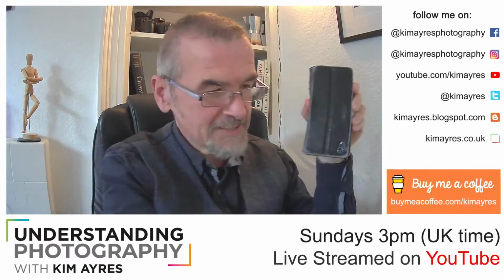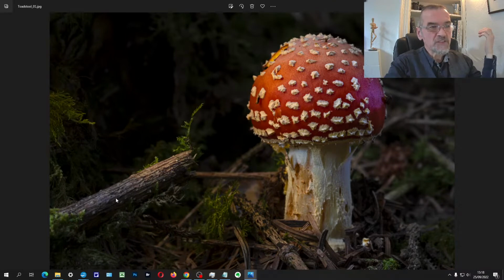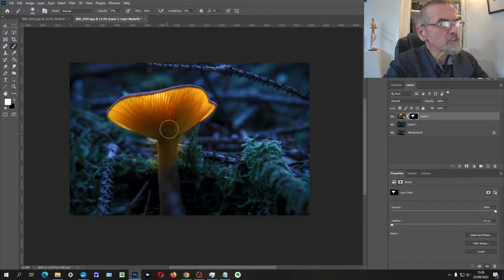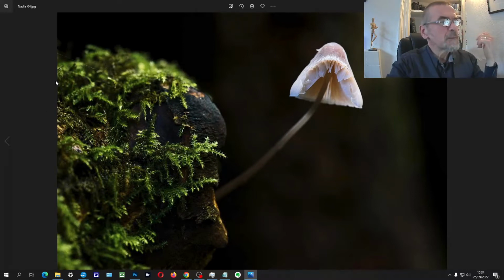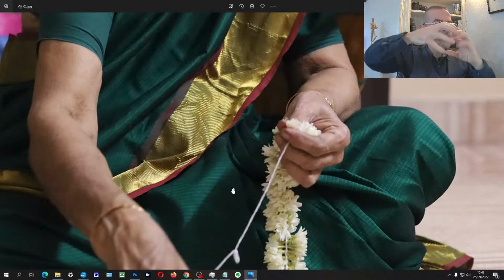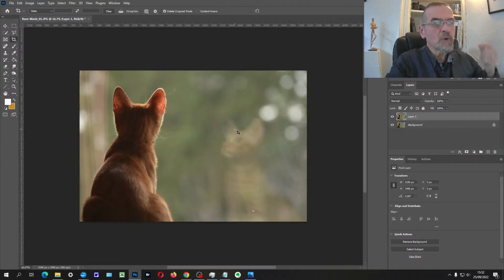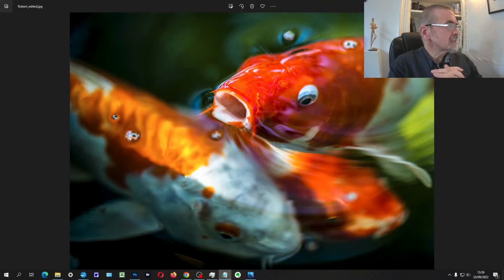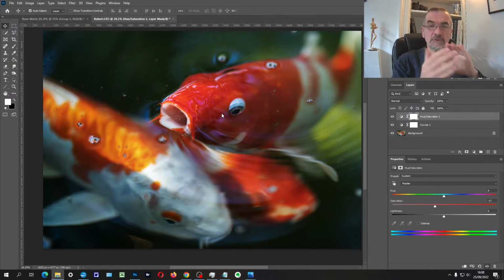Forest Floor Fungi Phone Photography - Episode 123 of UPwKA | Photography Podcast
2:00 - Welcome, what's coming up, greetings and comments
5:48 - Why your phone can sometimes be a better camera than your DSLR to capture fungi on the forest floor
21:25 - How to create the glowing mushroom effect
27:54 - Introduction to the Critique Section
29:37 - The Seasonal Change Photo Challenge
33:24  - Nadia - phone photos of fungi
36:45  - Viji - a 4 photo story
46:16  - Rose-Marie - cat in the window
58:35  - Robert - Koi breaking the water surface
1:11:06 - Coming up in 2 weeks - The Seasonal Change Photo Challenge
1:14:10 - End